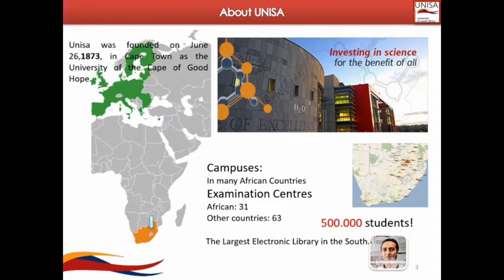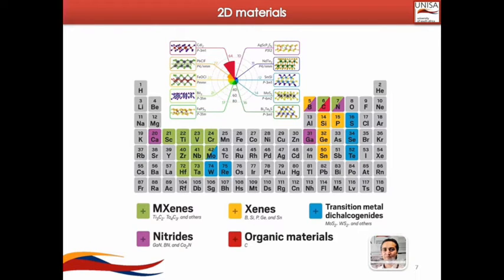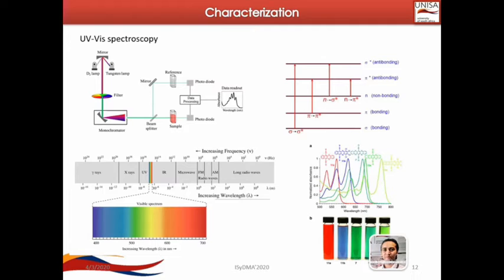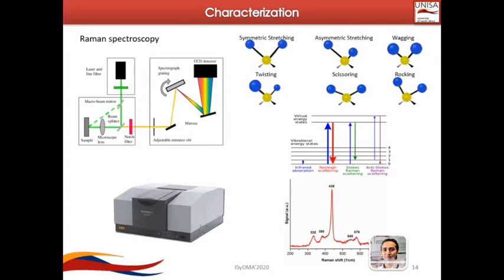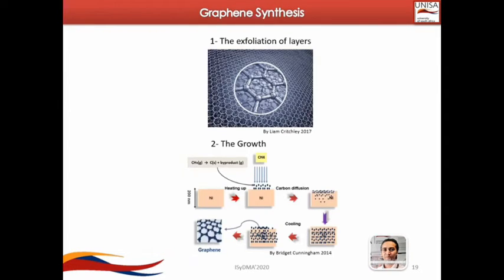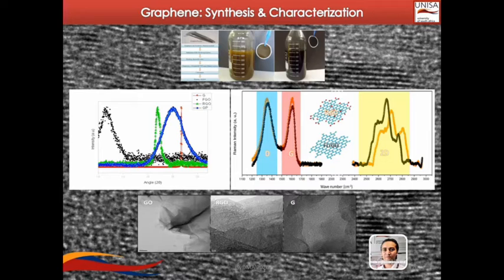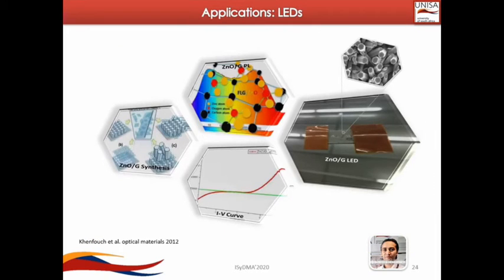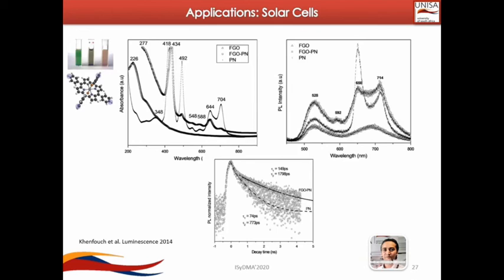ISyDMA’5 Virtual (2020); Talk: Pr. M. Khenfouch (South Africa)